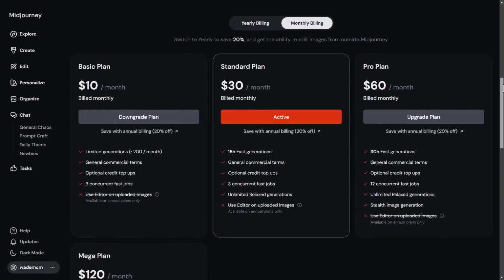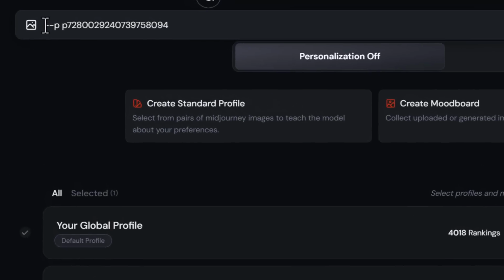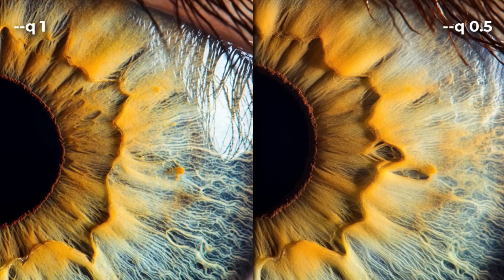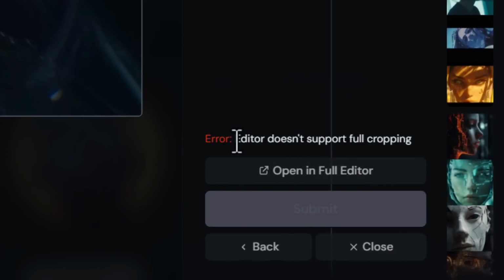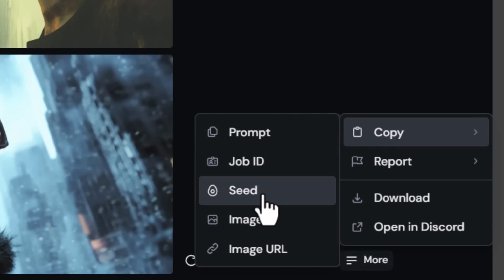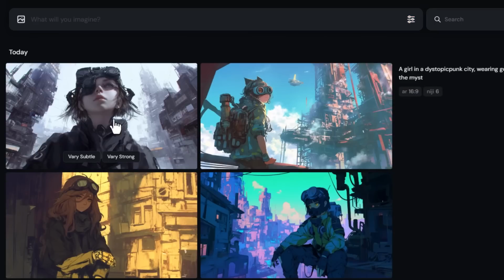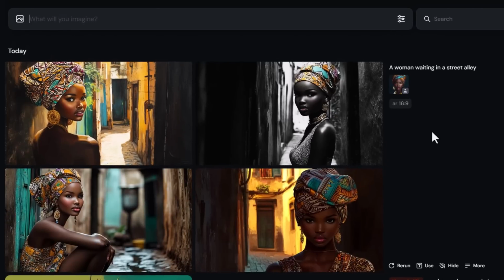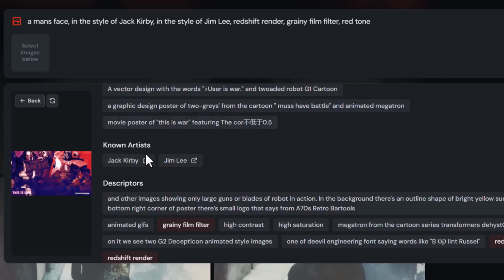INSANE Midjourney Tips and Tricks to level up your AI Art game!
I share some of my top Midjourney Tips and Tricks, suitable for all skill levels, that will help you create AMAZING images in Midjourney.

Over 1000 Midjourney styles you can try!

// TIMESTAMPS

0:00 - Upscale for FREE in Midjourney
0:44 - Earn free GPU hours so you can dive deeper
1:27 - Master Personalization
5:24 - Create Moodboards in Midjourney
7:19 - Create Simpler, cleaner images
8:50 - Midjourney Tip for Increased Detail
9:56 - Unexpected resuls from Niji (Non Anime!)
11:13 - Moving into Discord
12:03 - Midjourney HACK: How to Zoom in on Midjourney created Images
14:34 - Use Midjourney to Upscale External Images
15:51 - Stlyization Adjustments
20:00 - Parameters on the website
22:49 - Midjourney Tip - Go old to become New again!
24:06 - Random Objects as Character References
24:58 - Discover more style codes
25:58 - Improve your Artist & Style phrases to move past codes
27:37 - Artists & Styles from image uploads
29:04 - Powerful final Midjourney Tip